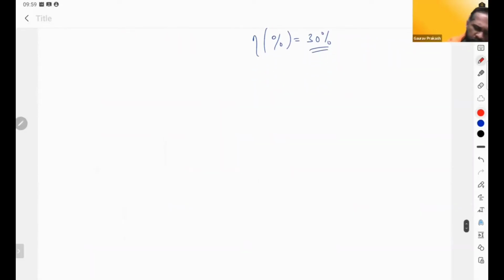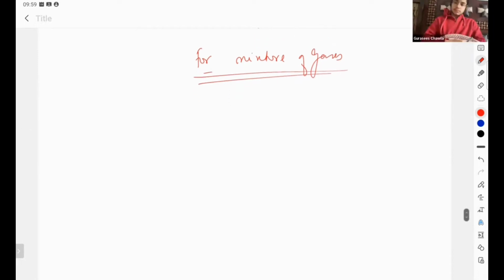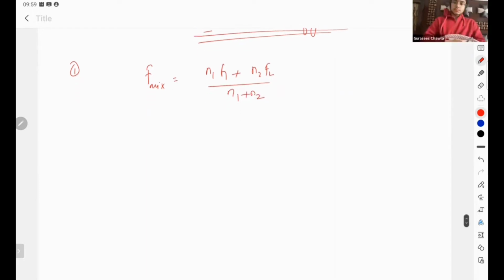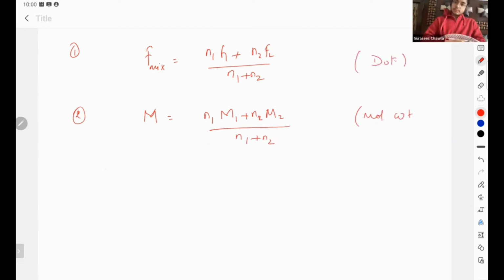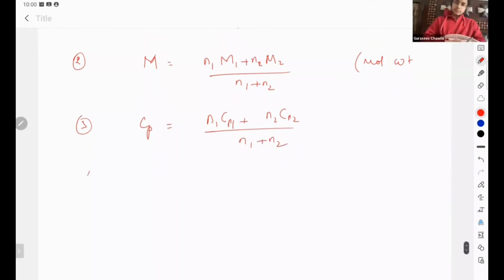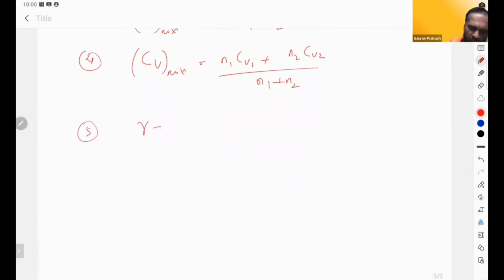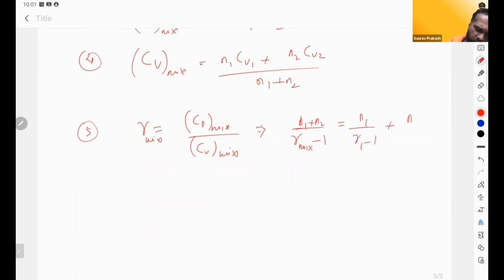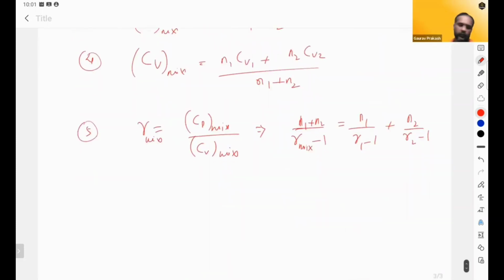Formulas for mixture of gases in Thermodynamics by Gaurav Prakash (IIT Delhi), JEE/NEET Physics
Formulas for mixture of gases in Thermodynamics with our Expert Teacher Gaurav Prakash (IIT Delhi, 2007).Get amazing Tips & Tricks to boost your JEE/NEET score. Its time to fall in love with the subject.  PracBee provides personal tutors to each student, who help the students improve their learning through a scientific and structured method of live classes in very small batches, guided practice, tracking daily progress and regular mentoring. It is aided by AI-enabled Practice Platform and Recommendation system along with empathetic and personalized attention from teachers.Book a free demo our JEE crash course our NEET Crash Course Contact us: Follow us on: Telegram Facebook Instagram Linkendin